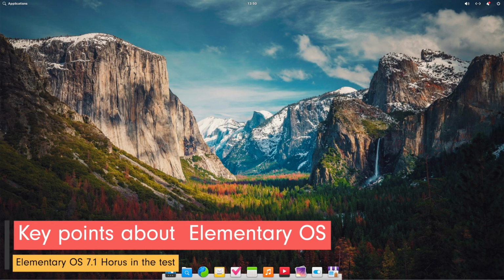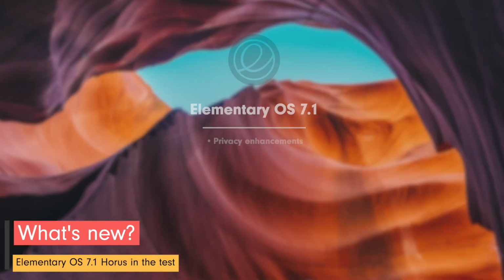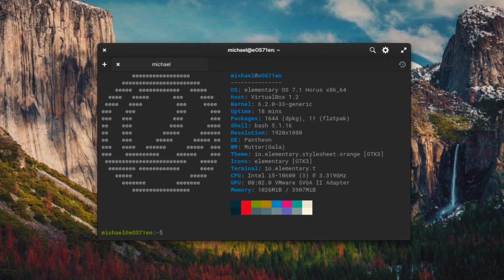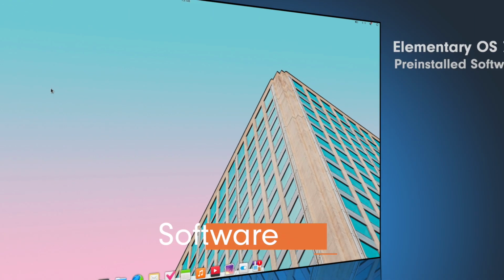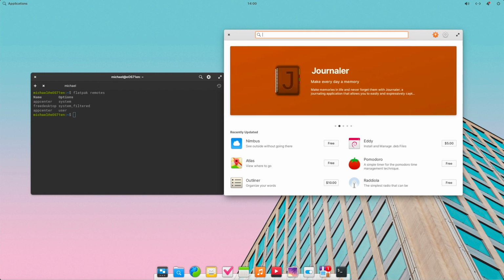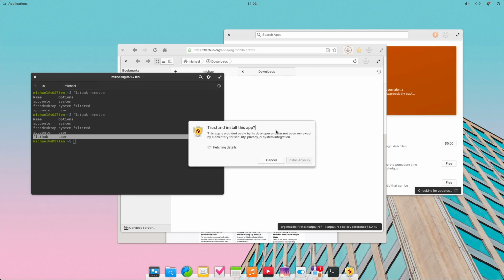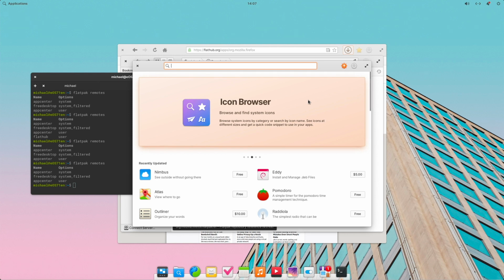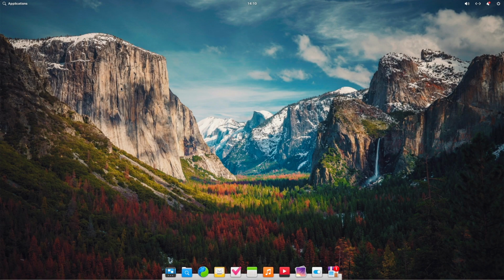Elementary OS 7.1 Review: The Future of the Operating System - Now Revealed!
The Linux distro elementary OS has made a name for itself for its elegant and user-friendly design. With the release of elementary OS 7.1, the operating system continues its tradition of offering a visually appealing and intuitive Linux distribution. In this review, we take a look at some of the outstanding aspects of elementary OS 7.1.

Ubuntu 22.04 LTS Desktop: Applications and Administration (English Edition):

Ubuntu 22.04 LTS Server: Administration and Reference (English Edition):

Linux Mint 21: Desktops and Administration (English Edition):

Linux Bible:

Efficient Linux at the Command Line: Boost Your Command-Line Skills:

► General information